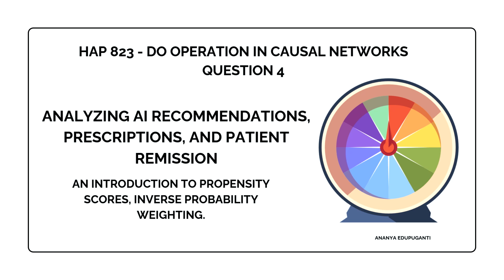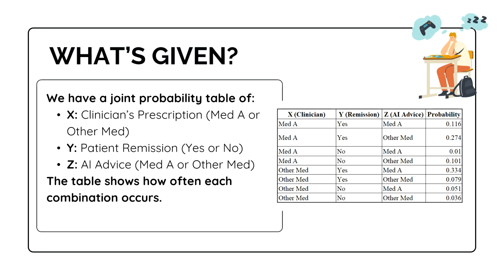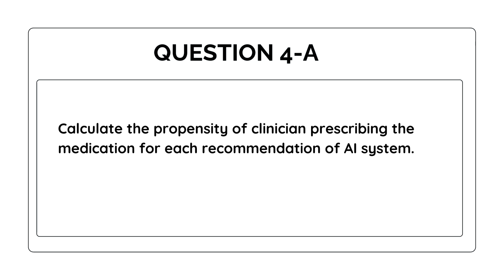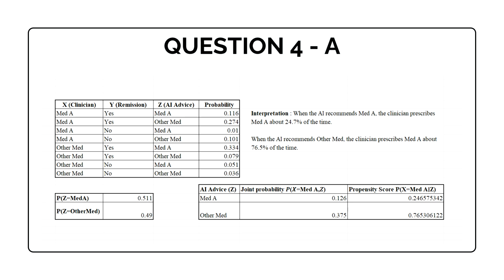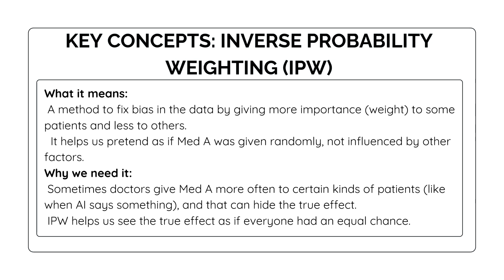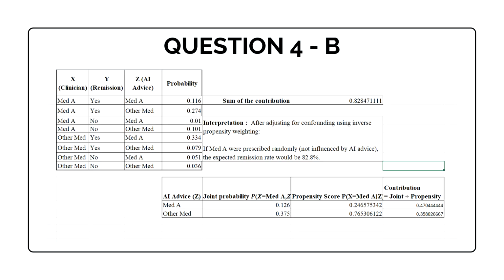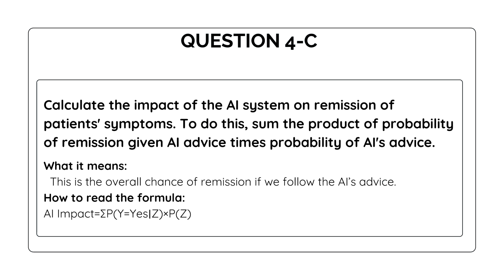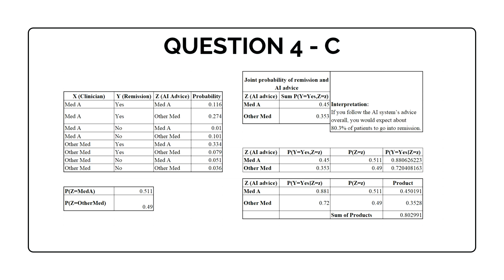Teach One: Question 4 – Do Operation in Causal Networks (HAP 823)probability